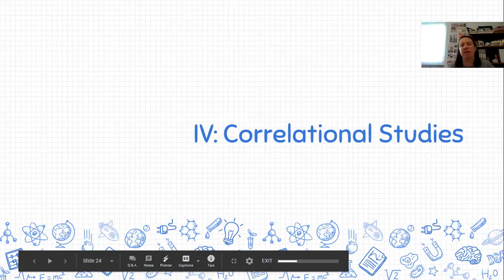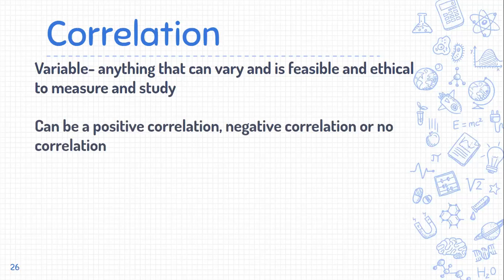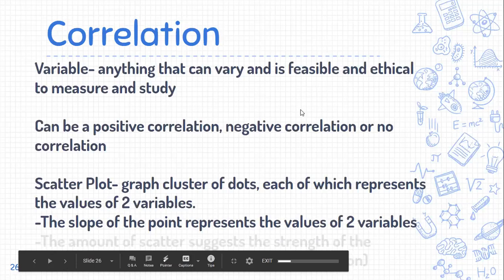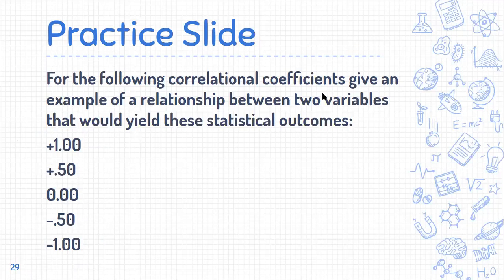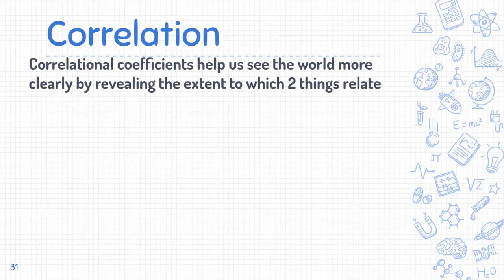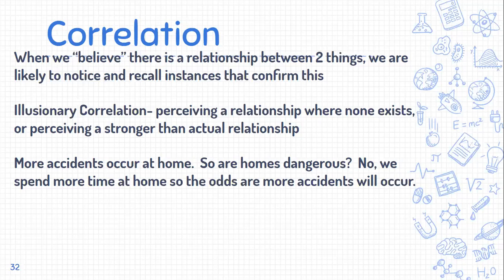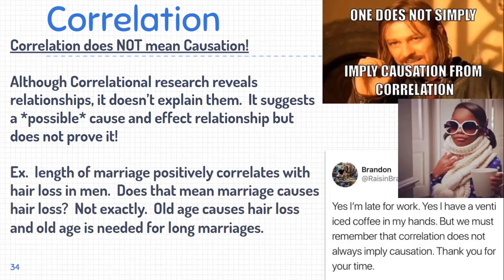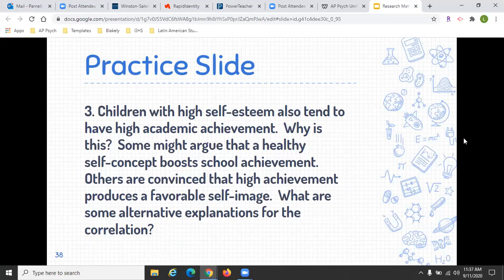Zoom AP Psych Class Friday Sept 11